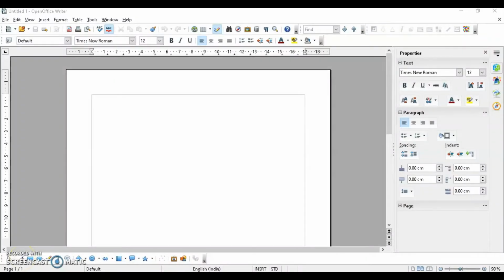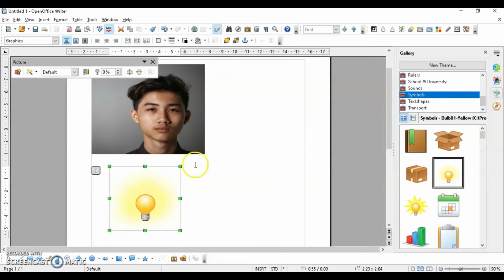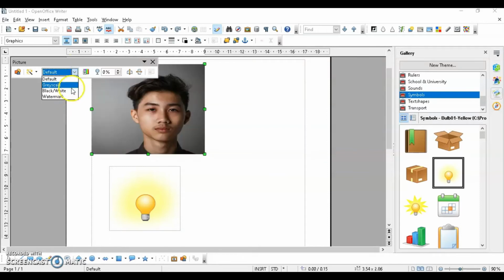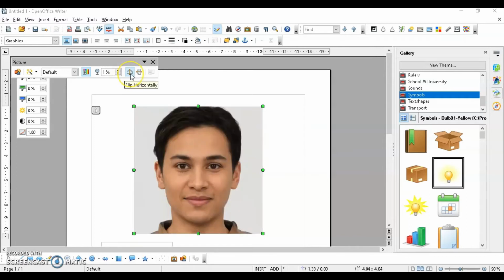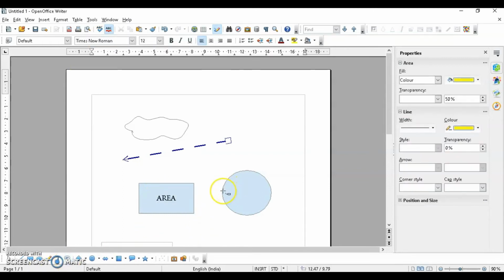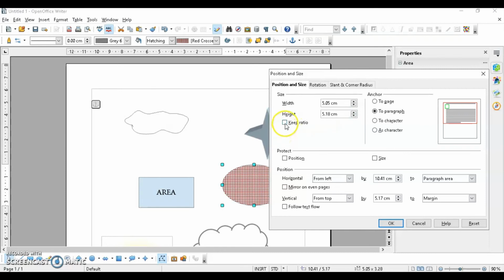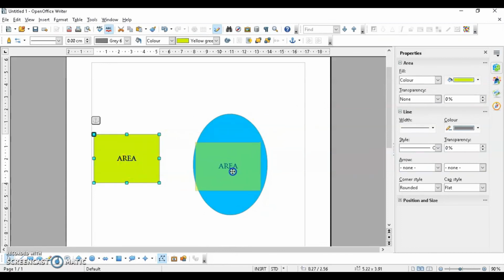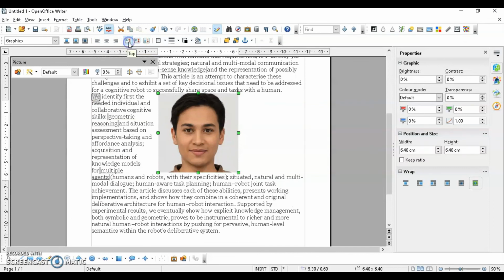how to use Images and Drawing Objects in OO Writer- IT 402 Class X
Let's learn how to insert and format images, drawing objects in Open Office Writer. You will learn two ways of inserting images, apply filters, different graphic modes and formatting the picture. With objects, inserting, wrapping, arranging, grouping and ungrouping and lots more.
Also Watch :::: Remove background from an image in Writer how to make an image transparent in writer